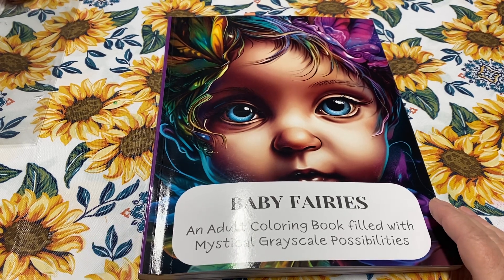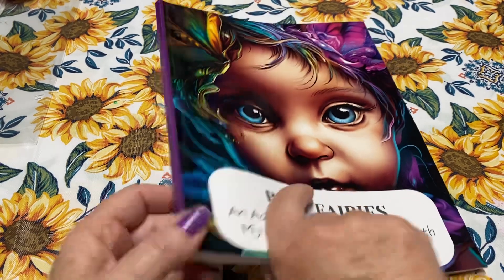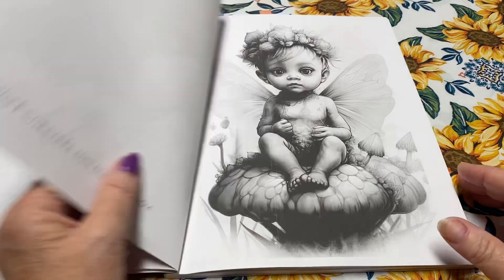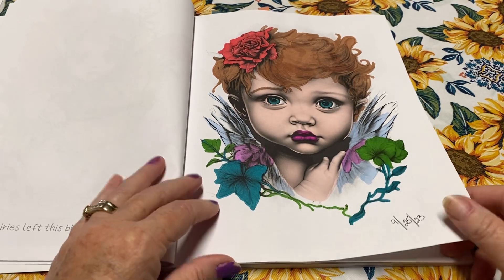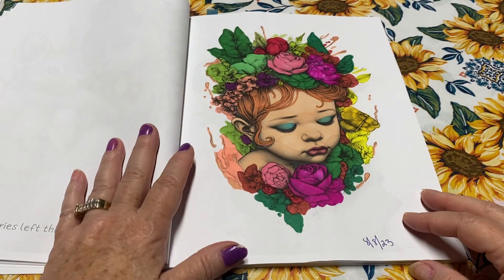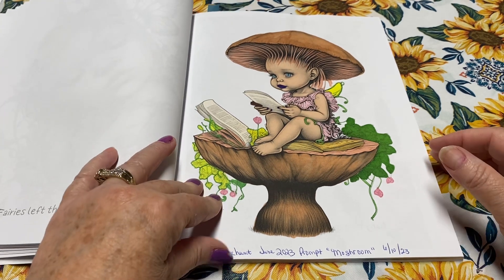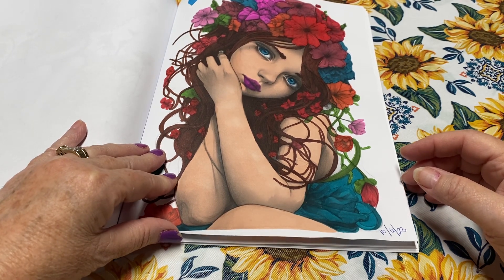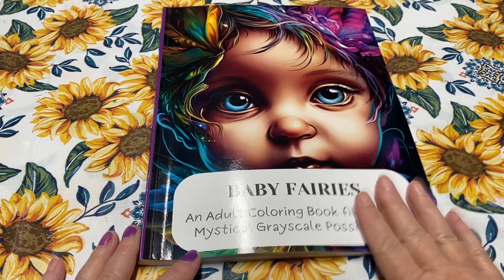Completed colored pages from Baby Fairies color book